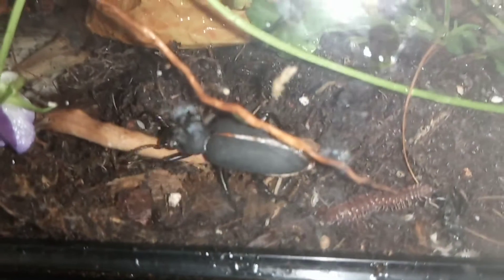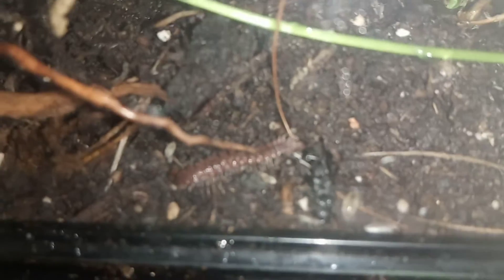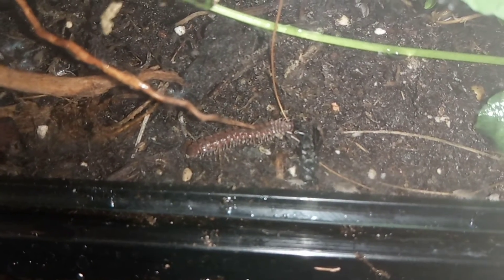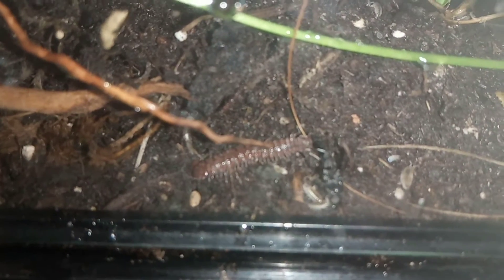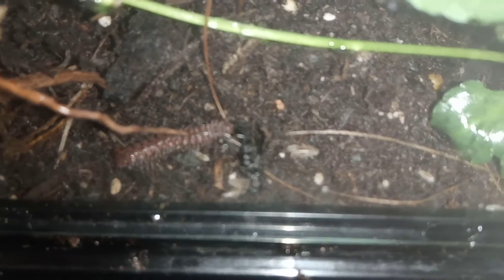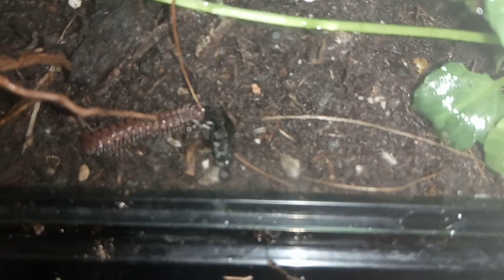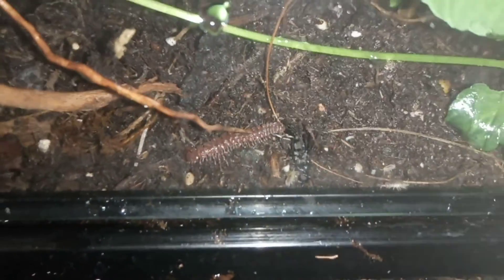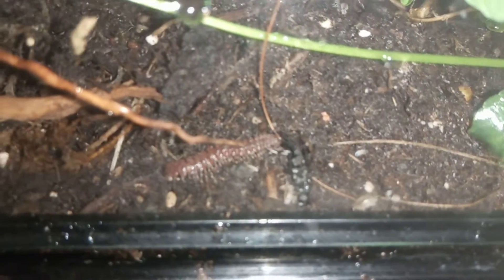A young Centipede feeds on a Black Soldier Fly in a Leopard Gecko ecological terrarium.